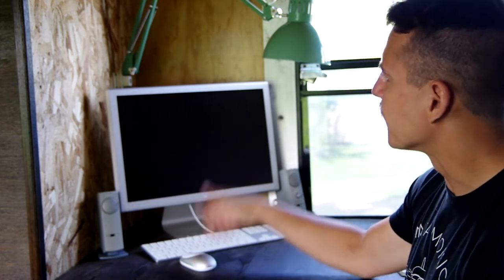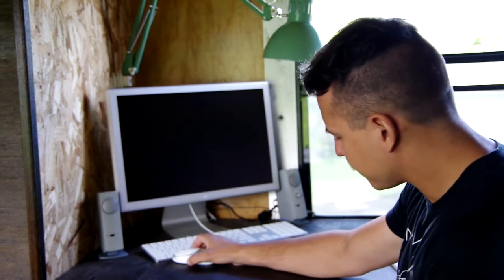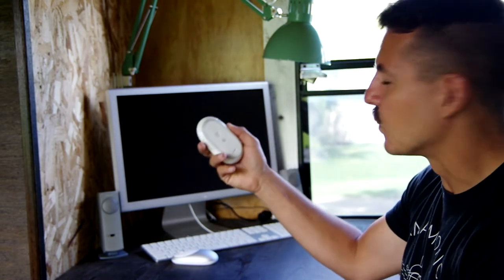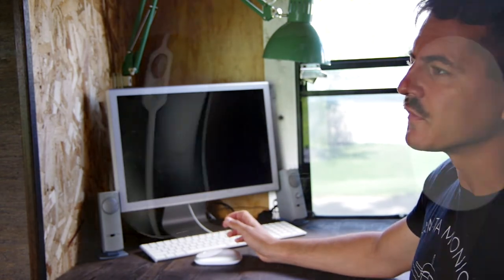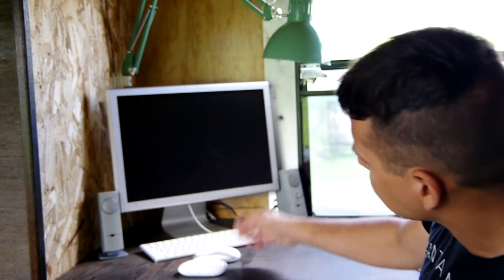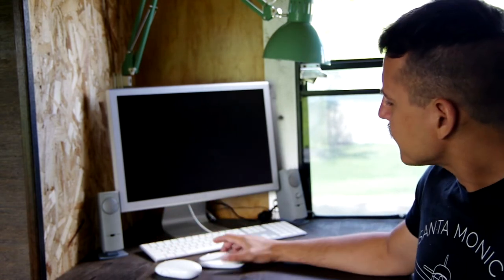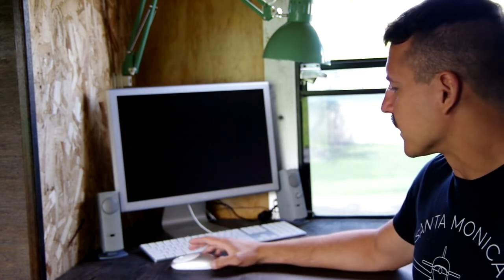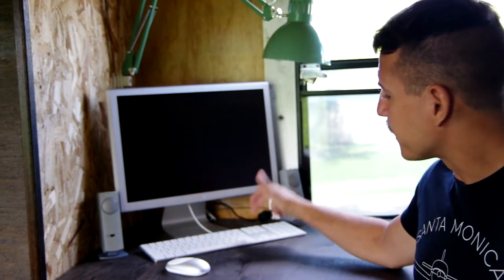My Review of the Satechi M1 Bluetooth Mouse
I was looking for a modern wireless mouse to match older Mac hardware and decided to give this Satechi M1 a try. They also have other colors to match current Apple products.